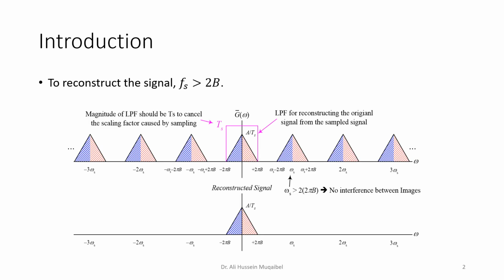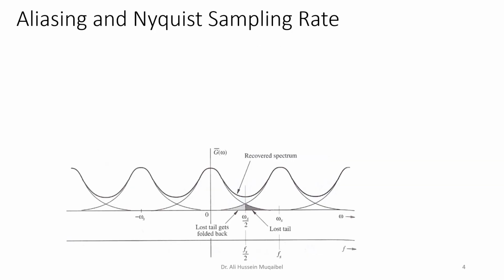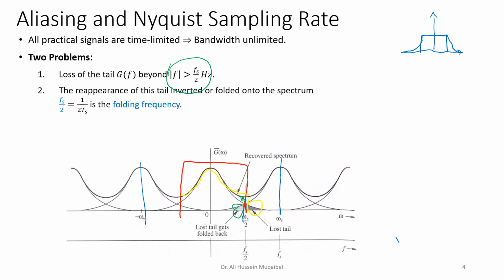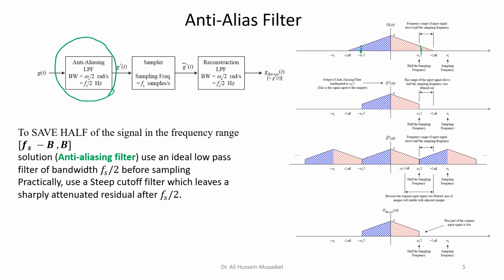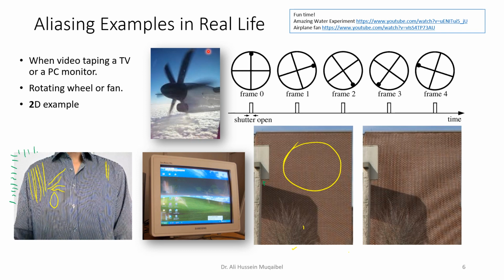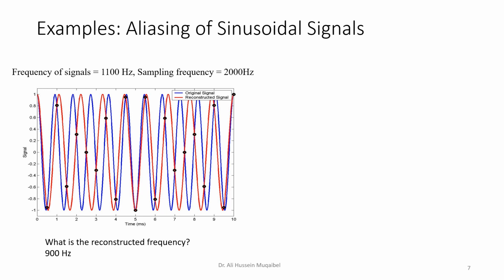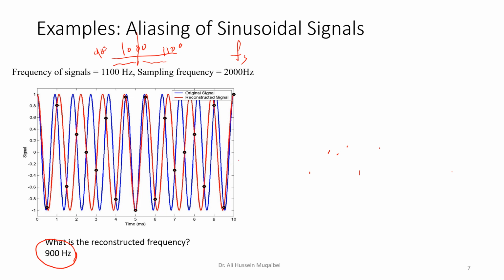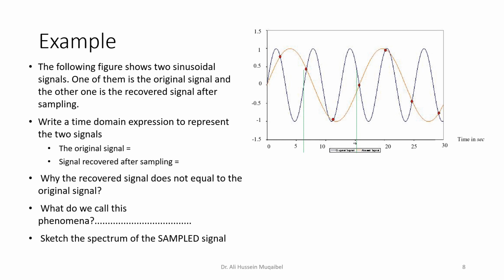6.2 Aliasing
When the signal is sampled below Nyquist rate, the recovered signal may suffer from aliasing. In the following lecture, we explain how aliasing occurs through the  frequency domain representation. We also show the time domain examples and some real life examples. We demonstrate the concept of folding frequency to anticipate the output aliased frequencies. The link to some of the suggested examples are below:

Airplane Rotor Aliasing